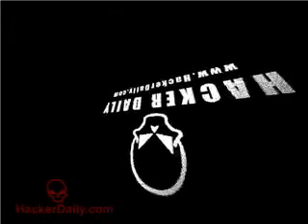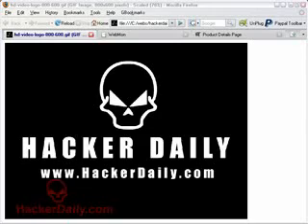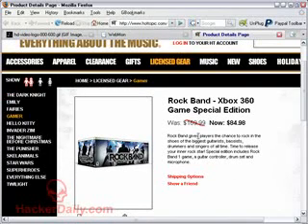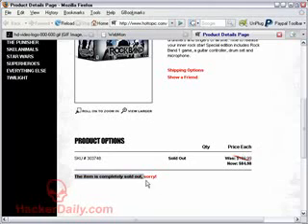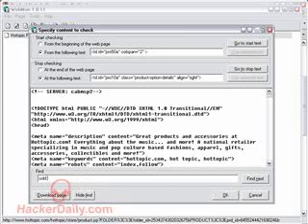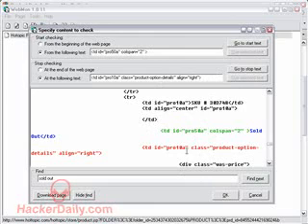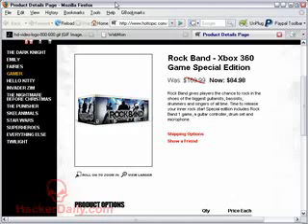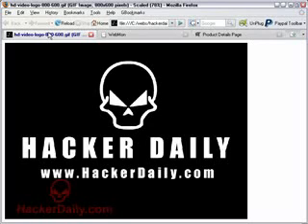SPY ON WEB SITES - GET IN FIRST!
- This video will show how to monitor websites to take adavantage of sales, changes and just be nosy! The free software here is awesome and very powerful. Never be left in the dark again, check out our web site for links and show notes